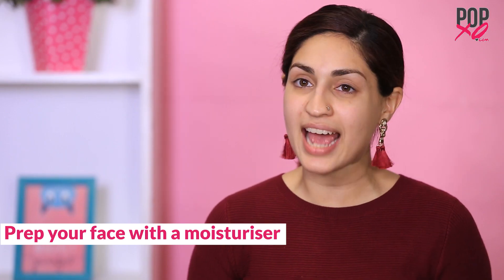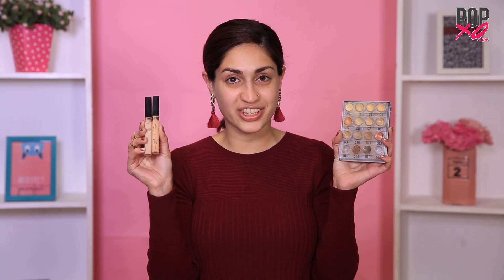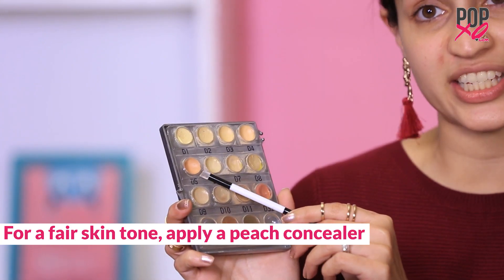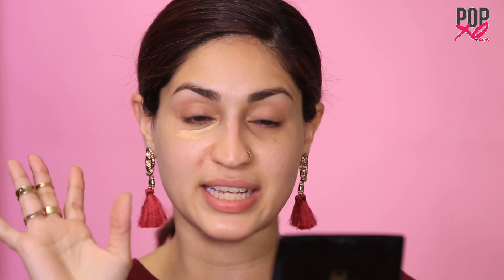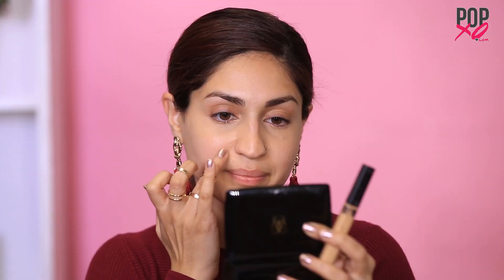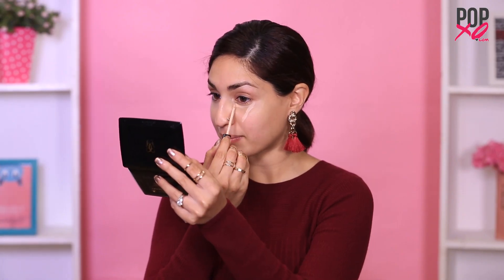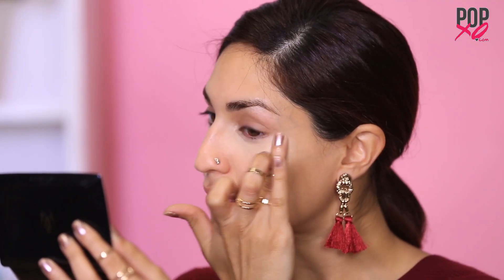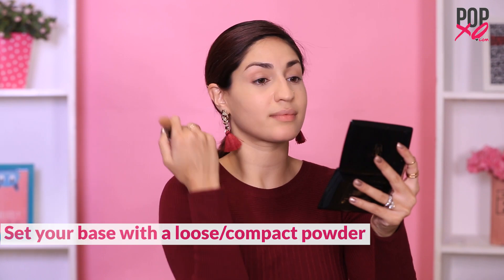How To Apply Concealer On Dark Circles And Pimples | Makeup Tips For Beginners - POPxo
Be it dark circles or pimples, concealer is the one product that can help you hide them all for a flawless look! Learn how to apply concealer on dark circles and pimples with our easy makeup tips for beginners!